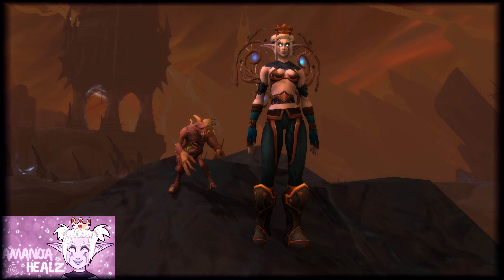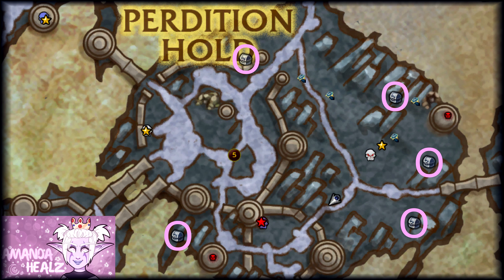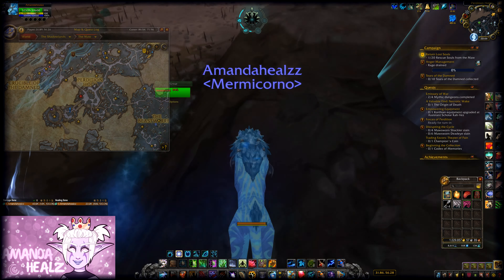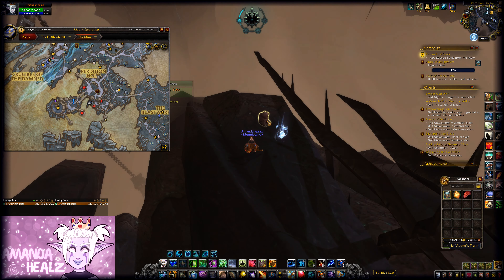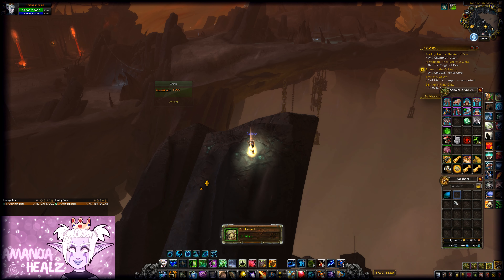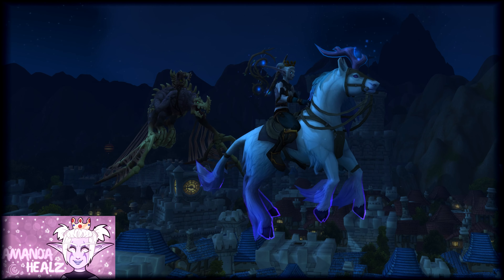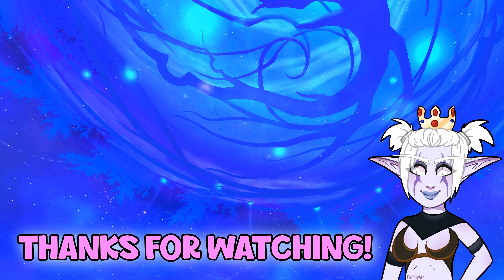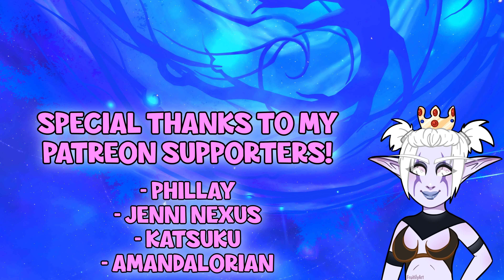WoW Shadowlands 9.1 - How To Get The Lil'Abom Battle Pet | The Maw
The Lil'Abom battle pet is one of the new additions in 9.1. In order to obtain it you will need to collect the 5x parts in The Maw. Some of the parts have different possible spawn locations, so be sure to check them all!

1. Legs

2. Torso
/way 36.4, 64.4
/way 36.9, 67.4 (cave entrance)

3. Spare Arm

4. Head

5. Right Hand
/way 38.5, 58.5 (cave entrance)

I'm not 100% sure if all 5 parts are always available every day, since I could only find 3/5 on the first day I searched and had to return the following day to find the last 2.

(I didn't realise I was recording the voice-over for this video in the middle of a thunderstorm until afterwards but leaving it in as IRL Maw sound effects lol!)